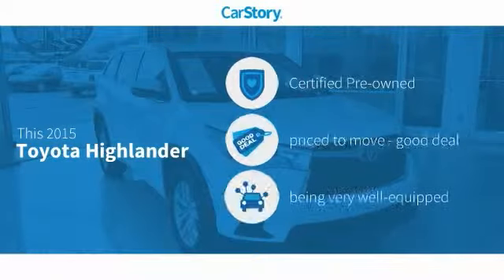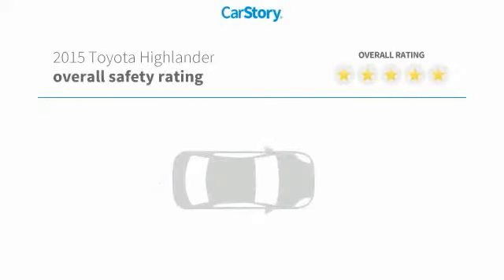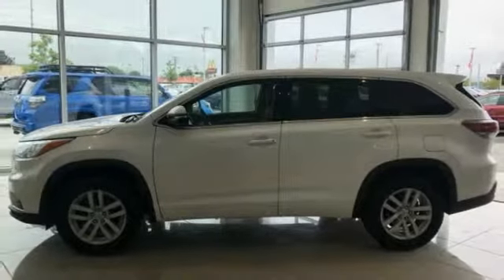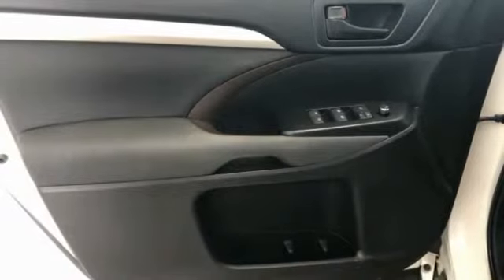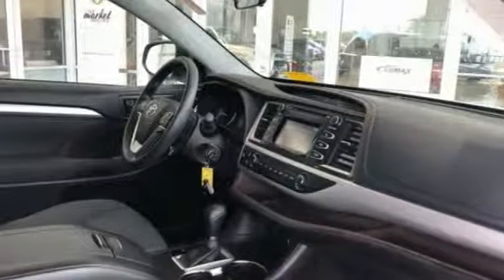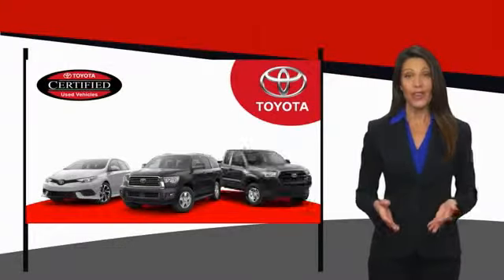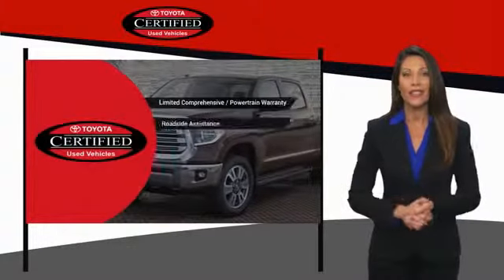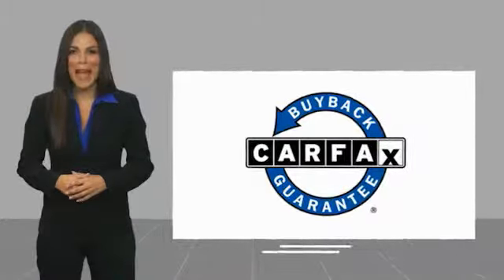2015 Toyota Highlander Rocky Mount NC 19508224A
2015 Toyota Highlander LE

Rocky Mount Toyota is Home of the LIFETIME WARRANTY on Lifetime Certified vehicles. All vehicles are sold on a first come first serve basis due to multiple people interested in the same vehicles without prior knowledge.Pricing Info Good Today Through Close of Business. Prep and Delivery Cost May Apply.